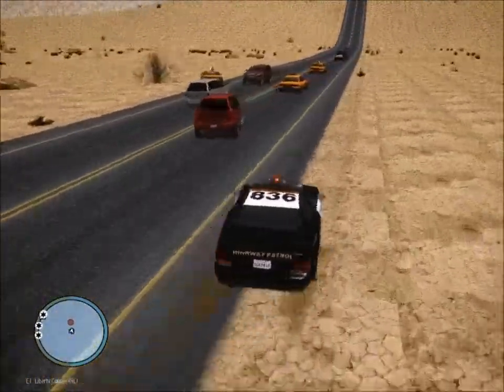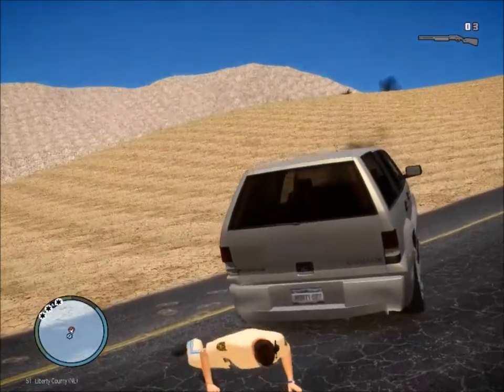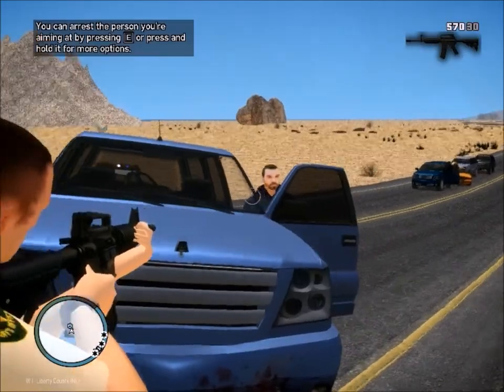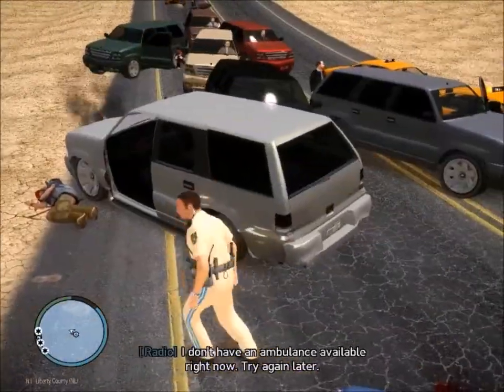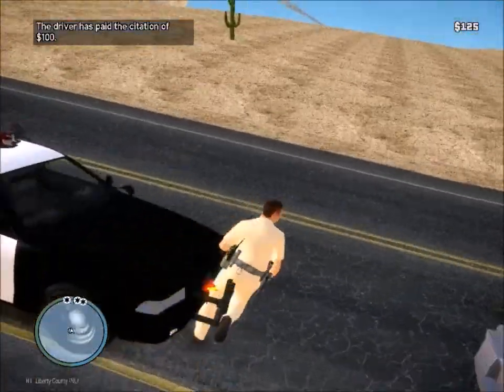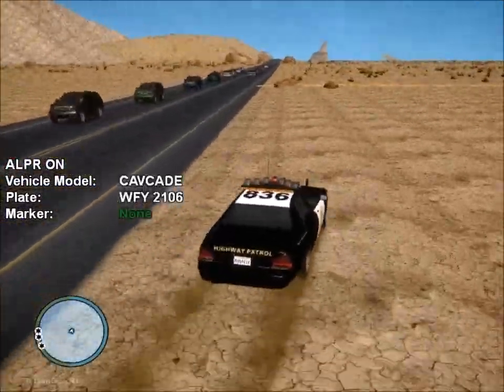Gta IV lcpdfr 1 0 Singleplayer: San Andreas Highway Patrol # 19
hey guys playing some  San Andreas Highway Patrol enjoy :)